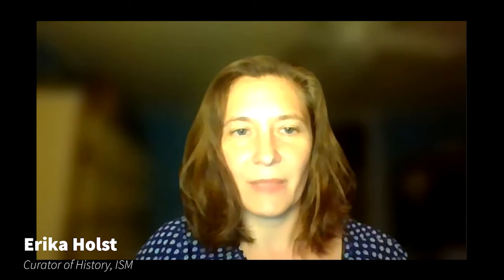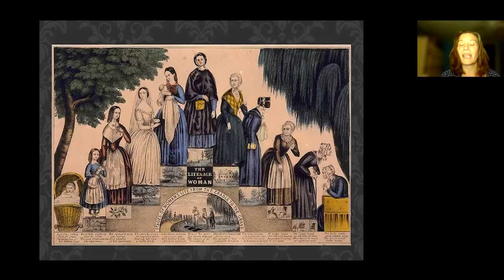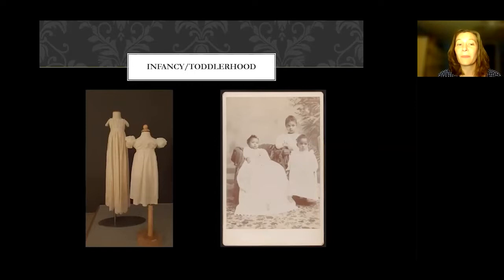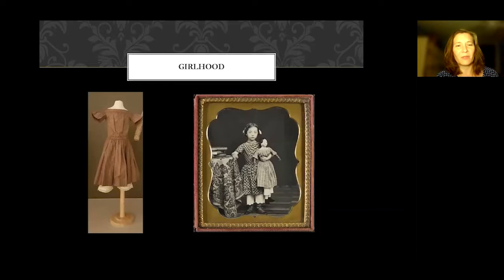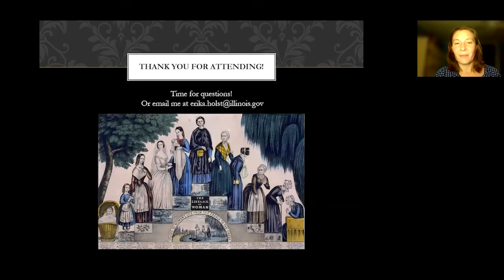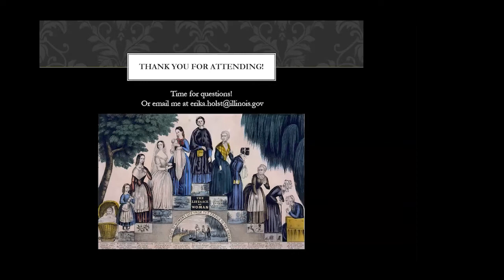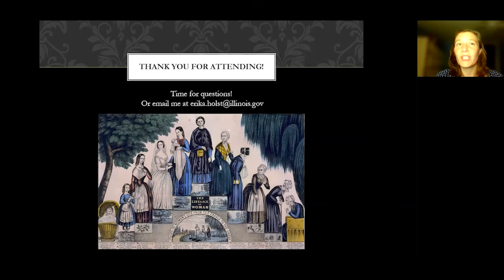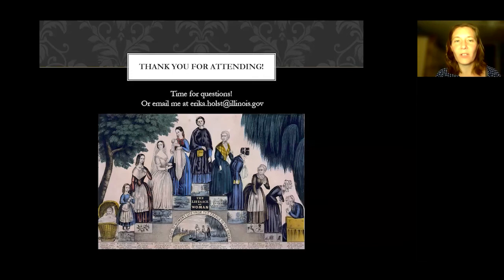From Cradle to Grave: Ages and Stages of 1800s Women's Clothing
Join History Curator Erika Holst to learn about historic clothing through the lens of an 1800s women's lifespan.  As women passed through various life stages and roles -  infants, children, unmarried women, brides, married women, widows, and elderly women - what types of clothing did custom dictate that they wear at each stage?  What do these types of garments reveal about how society viewed women at different stages of their life?  How did these roles and expectations evolve over the course of her life?  This presentation will be illustrated with examples of historic clothing from the Illinois State Museum's historic garment collection.